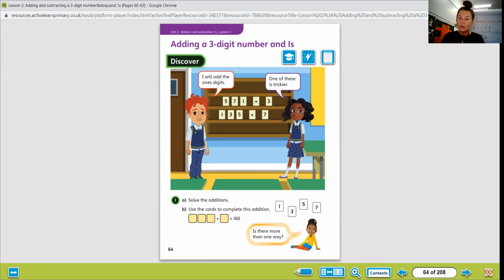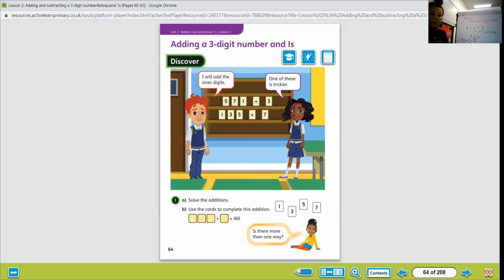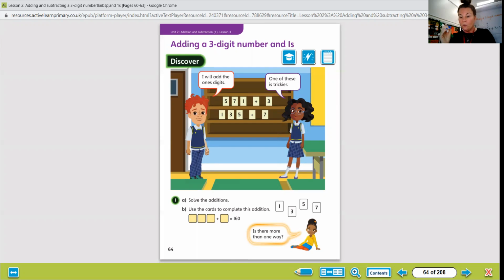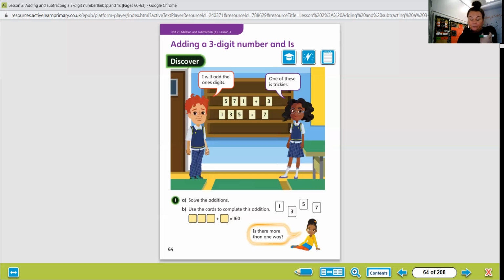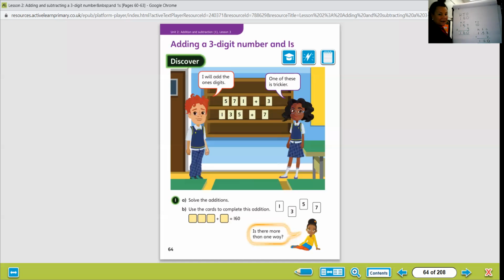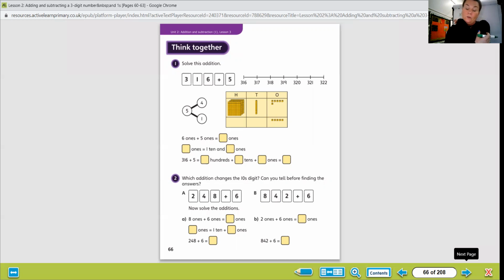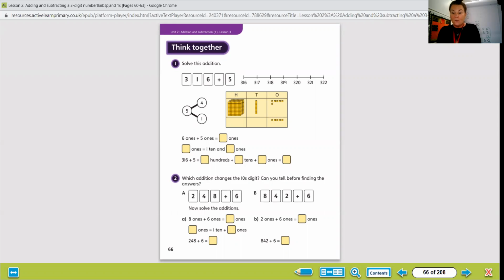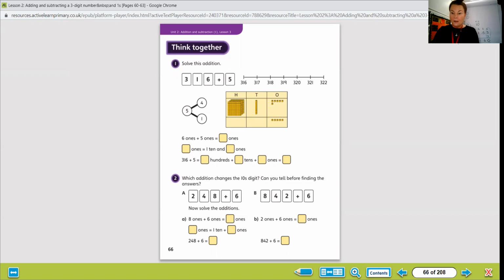Maths Superstars 27th January